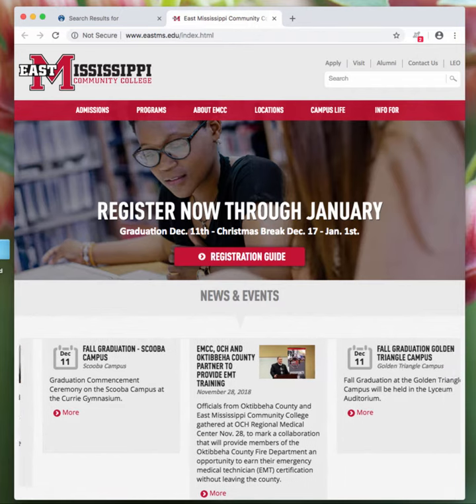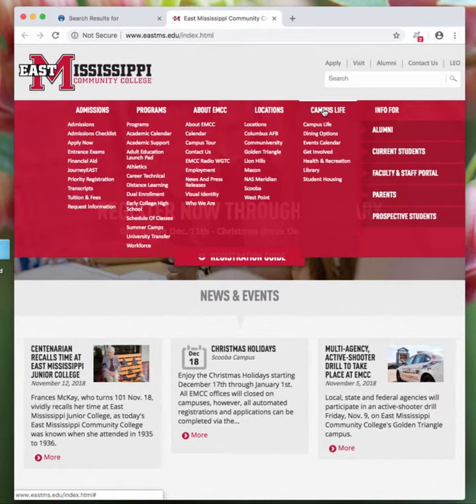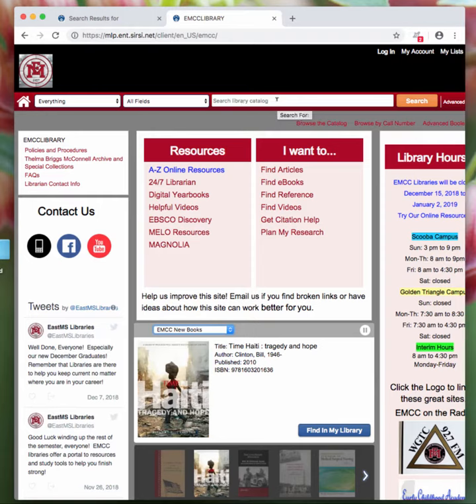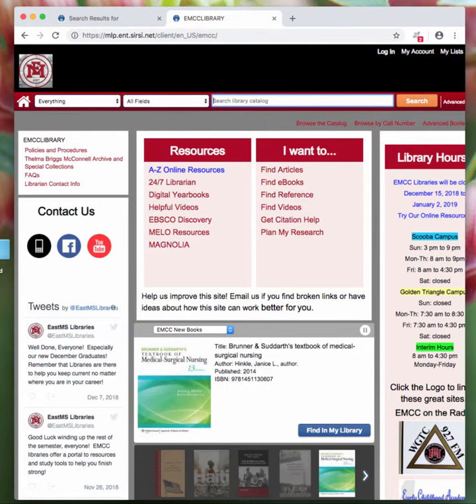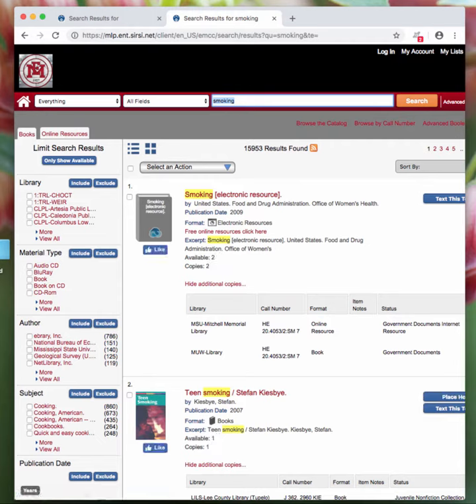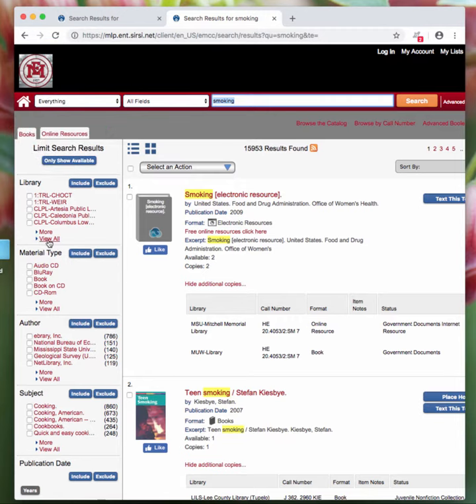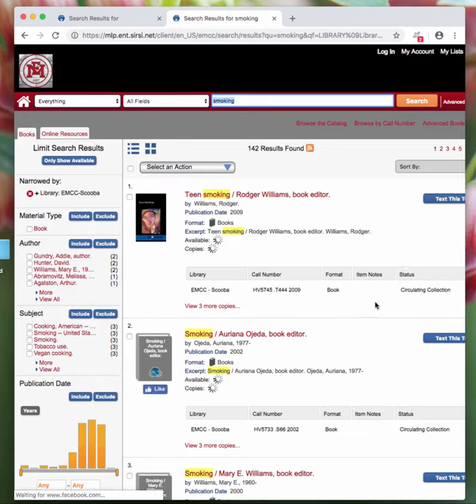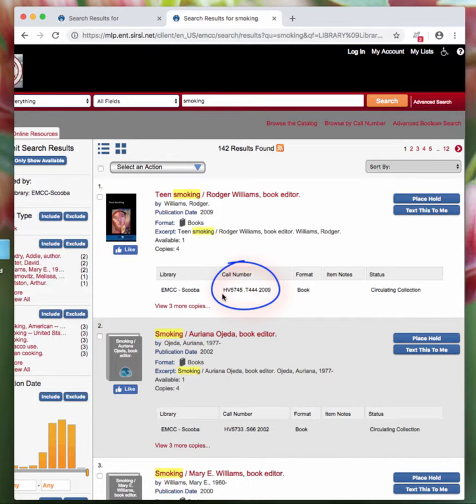Find A Book at the Library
How to find a book at the East Mississippi Community College Library